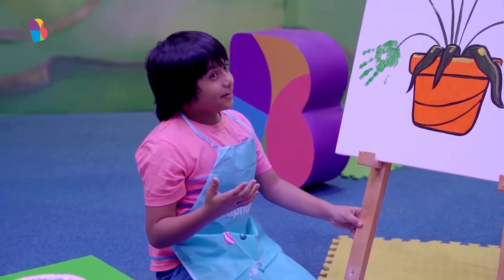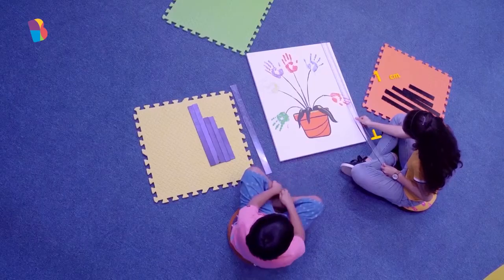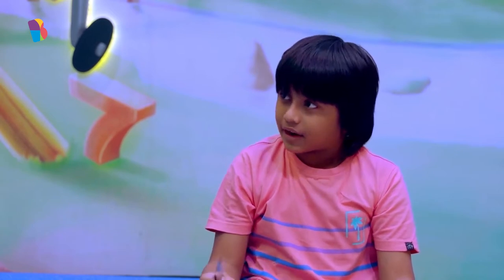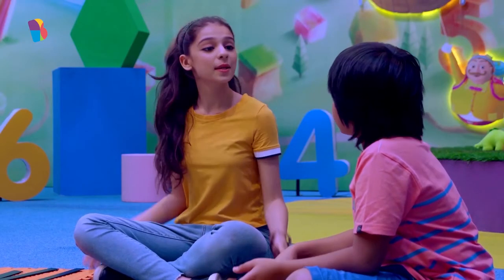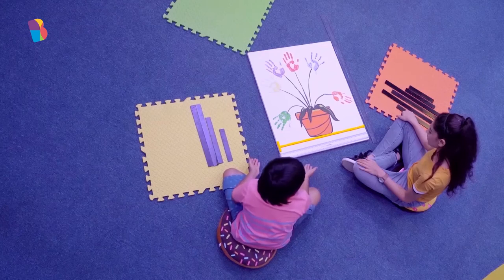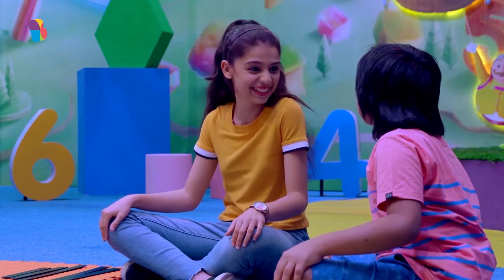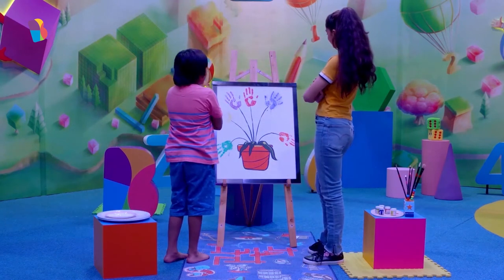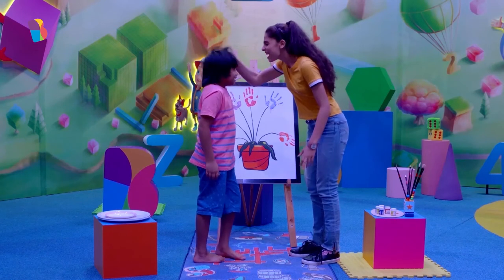Gracy And Abhiyan's Masterpiece | Addition: Model Diagrams | BEL - K3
"Gracy and Abhiyan, your BYJU'S learning companions, have created a hand-painted masterpiece. This duo is now planning to frame the painting with the strips that they have. But, there is one problem. The strips are of different sizes. Watch the video to help them in this fun activity and learn more about addition."

Download the BYJU'S Early Learn app to learn more Math and English Language Arts (ELA) concepts.